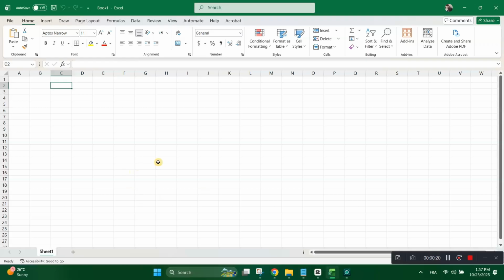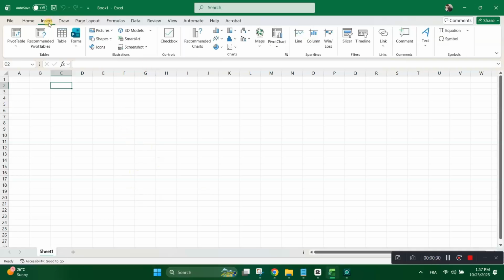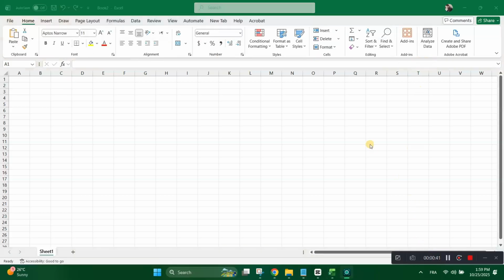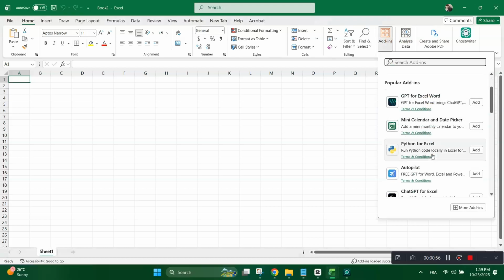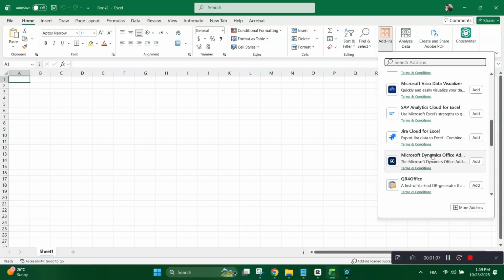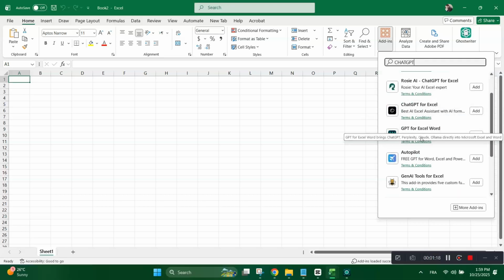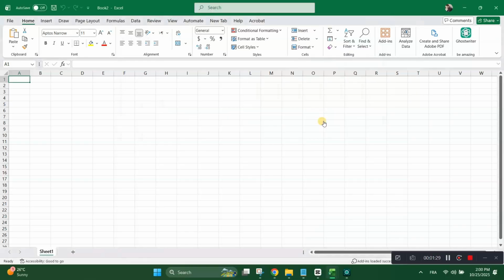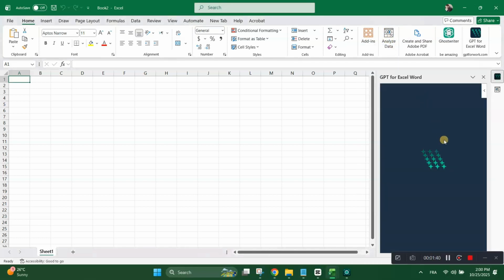How To Integrate ChatGPT Into Excel | Automate Excel With AI Step By Step!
💡📈 Want to make your spreadsheets smarter? This detailed tutorial shows you how to integrate ChatGPT directly into Microsoft Excel so you can use AI to automate tasks, generate formulas, and analyze data — all inside Excel! ⚙️

With this setup, you can talk to ChatGPT right from your worksheet and let AI handle repetitive work, write formulas, summarize data, and even create reports automatically.

💡 In this video, you’ll learn:
✅ How to connect ChatGPT with Excel using API or add-ins
✅ How to generate formulas and automate data entry
✅ How to use ChatGPT for data analysis and summaries
✅ How to create Excel macros enhanced with AI prompts
✅ How to fix common integration or API key issues
✅ Best ChatGPT prompts for Excel productivity

🧠 Works with Microsoft Excel 2021, Excel 365, and Excel Web — and compatible with both Windows and Mac!
Whether you’re a student, data analyst, or business user, this AI-powered workflow will save hours of manual work and supercharge your Excel skills. ⚡